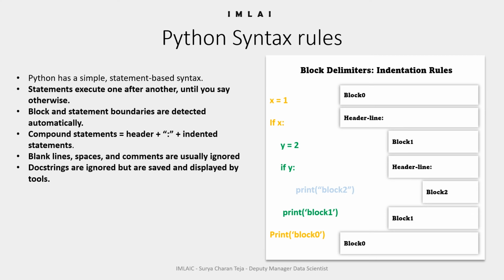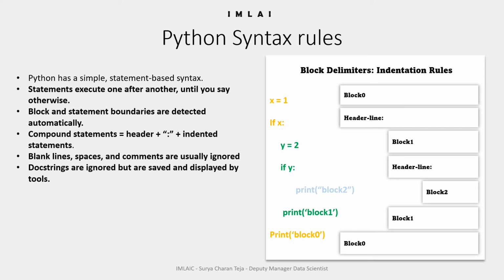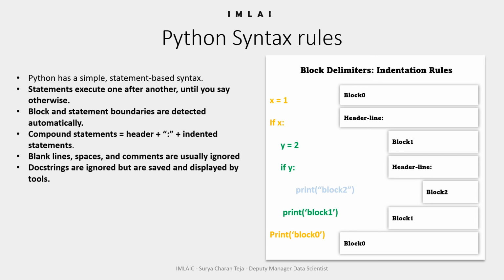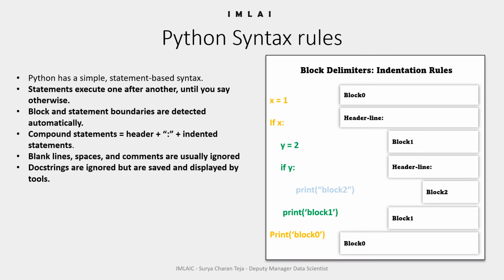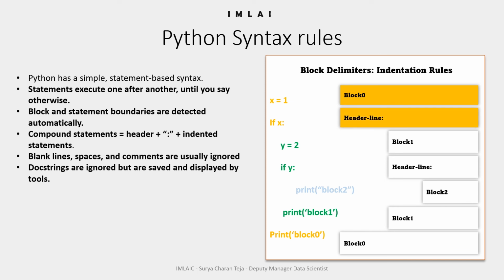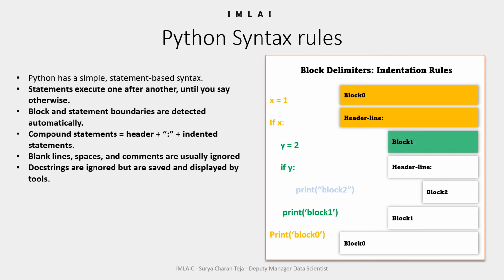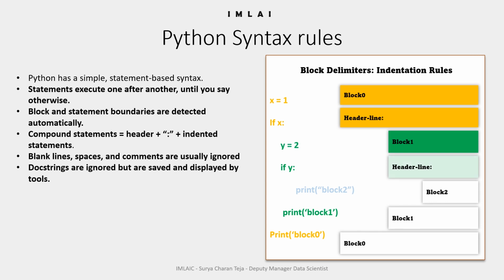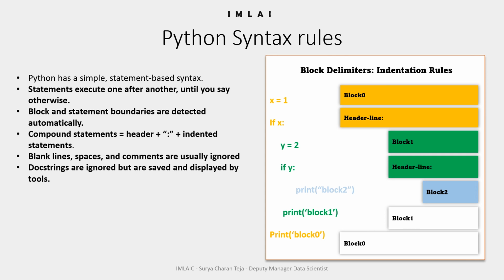IP4Y03part3PythonSyntaxRules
Learn about Python Syntax rules and their explanation with dynamic inforgraphics